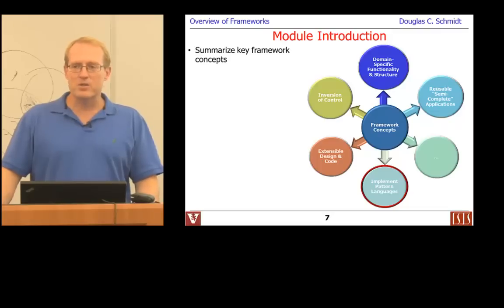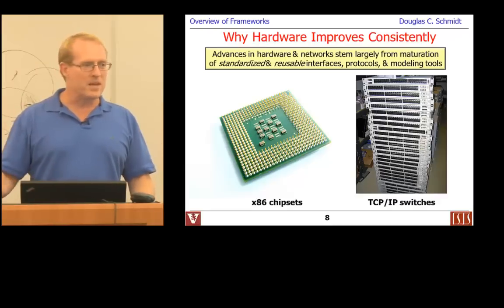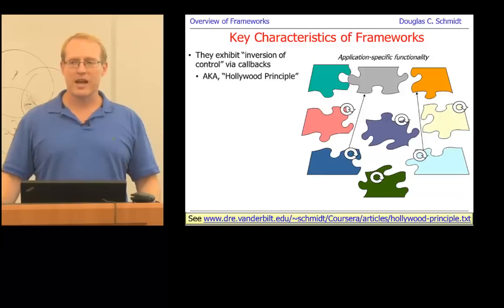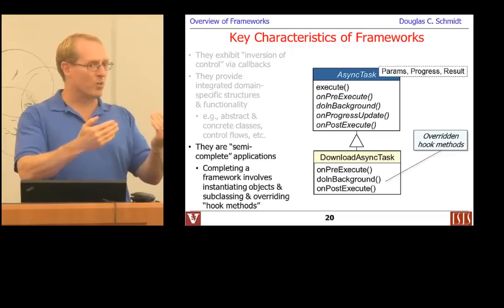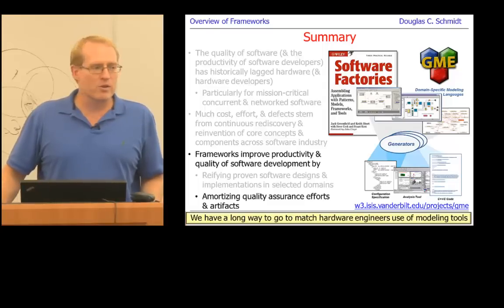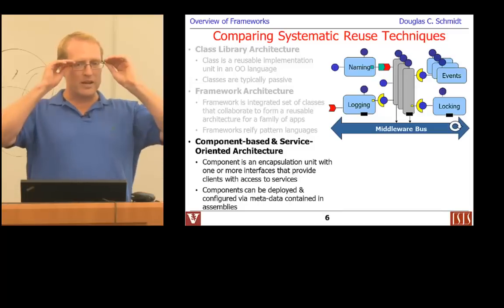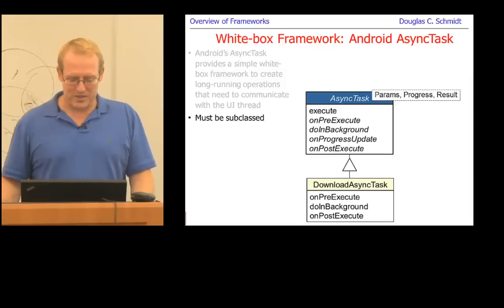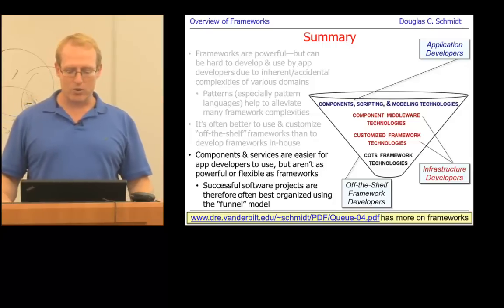Lecture 04. Overview of Frameworks (Parts 1 and 2 of a 3 part series)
This video presents the first two parts (of three parts) of my "Overview of Frameworks" lecture from the August 28th, 2013 course on "Systems Programming with Android".  for more information on this class, as well as links to other presentations and videos.